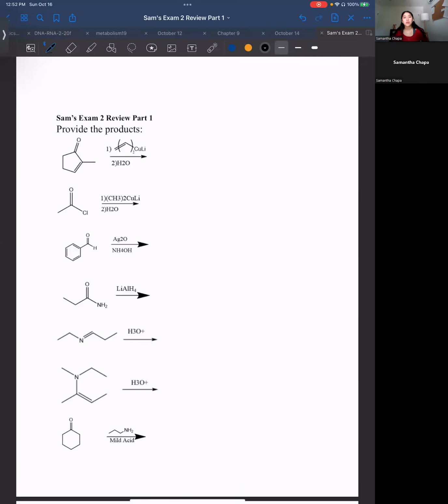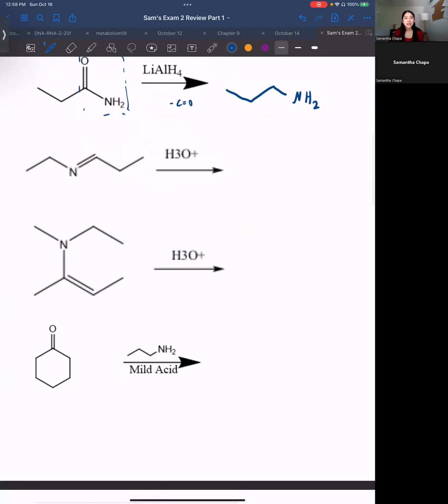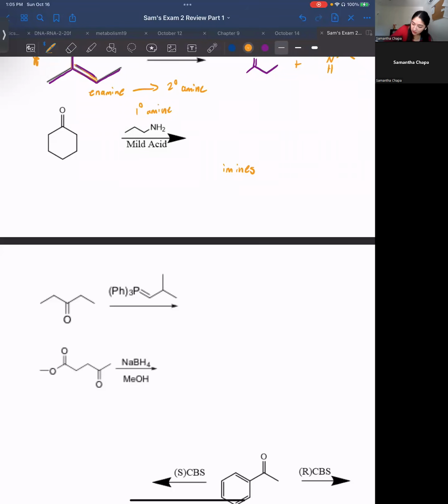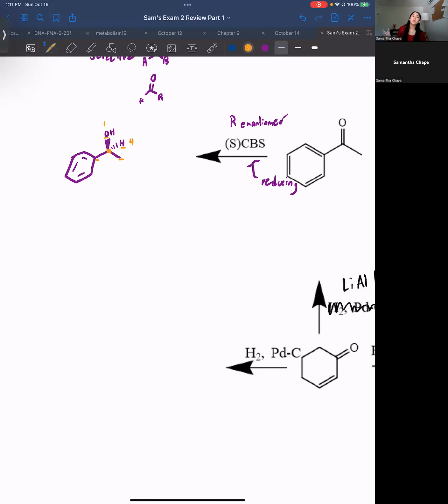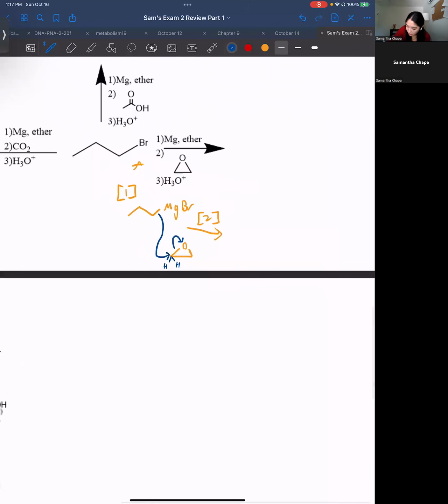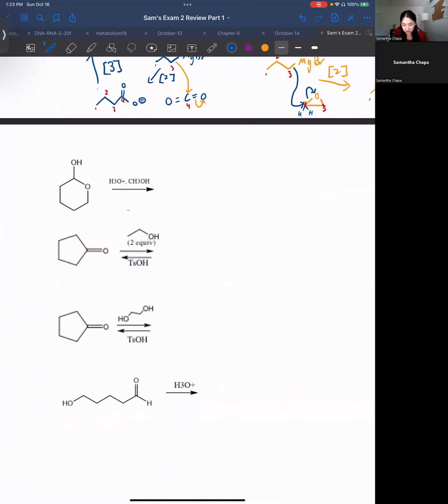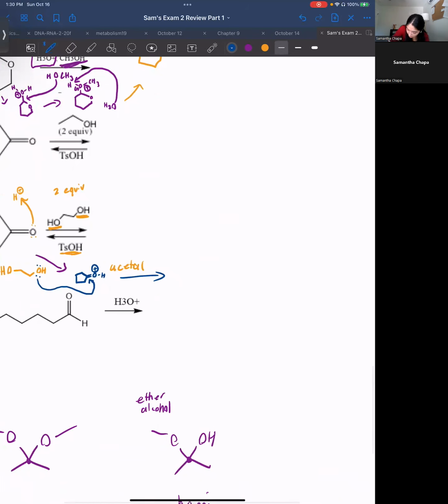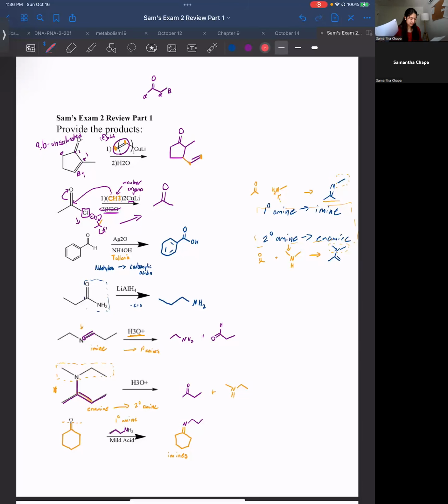Organic Chemistry II: Exam 2 Review (Part 1)